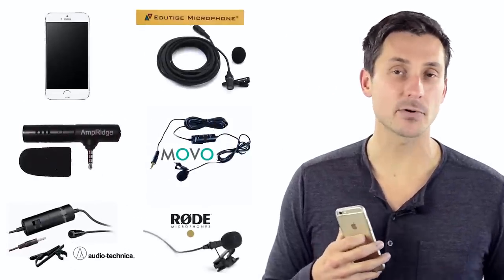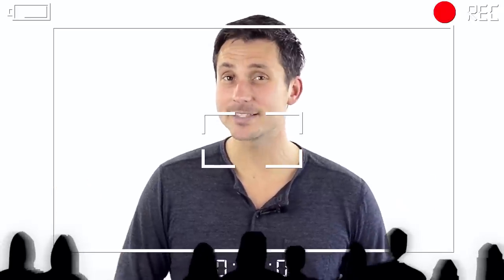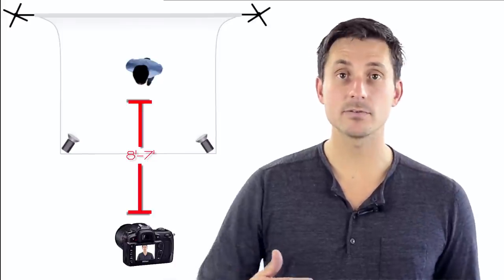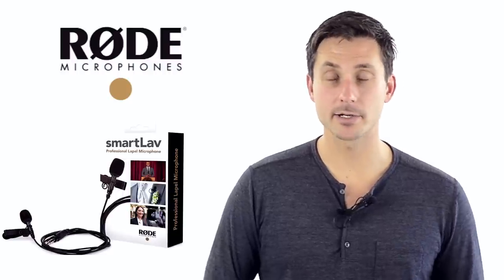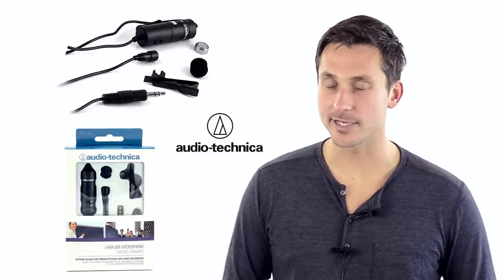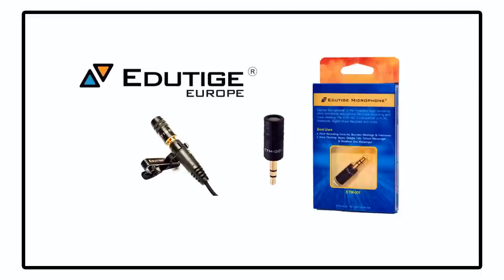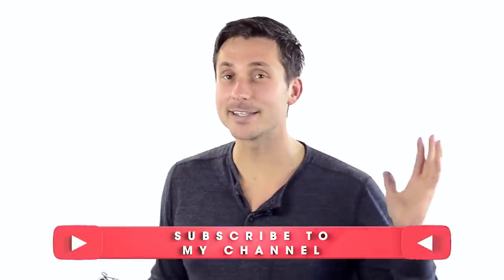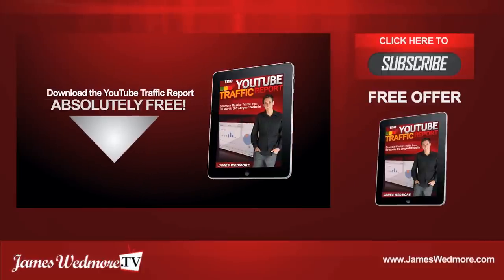iPhone Microphone Review (6 Mic Options for Your iPhone Video Camera)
The RECOMMENDED Microphone

As you might already know, James is a huge advocate for using your iPhone as your primary video camera. Using your iPhone instead of a fancy DSLR type camera will save you time, money, etc. Your viewers won’t be able to tell the difference in video quality, but they will notice bad sound quality. To improve the sound quality in your smartphone videos, you should be using a plug-in microphone. In this video, James reviews 6 microphones, currently on the market, that are compatible with the newest iPhones. Discover the pros and cons of each mic to determine which option is best for your budget and the videos you want to make. James will also provide his personal recommendations to get the best sound quality in your next online video.

James Wedmore
Strategic Video Marketing Coach
JamesWedmore.com